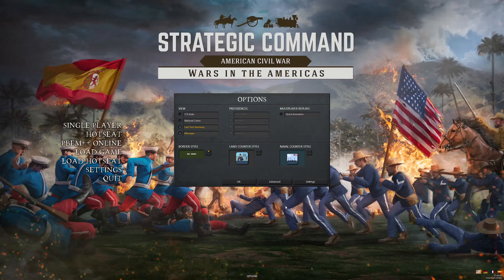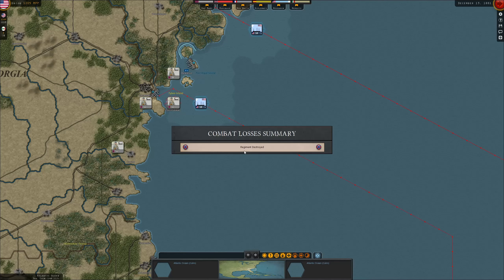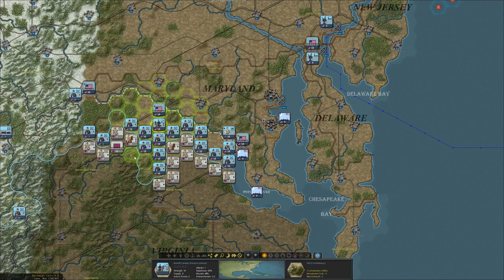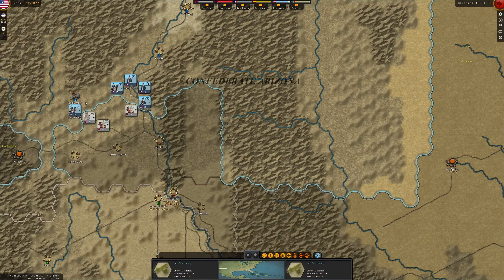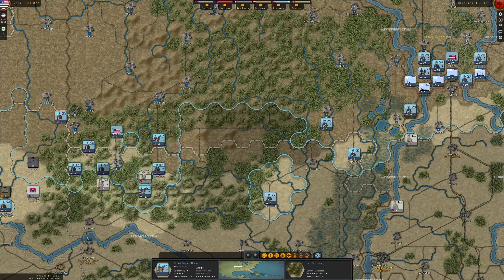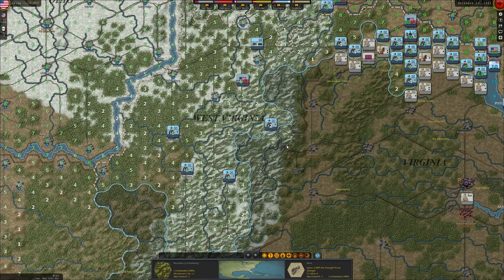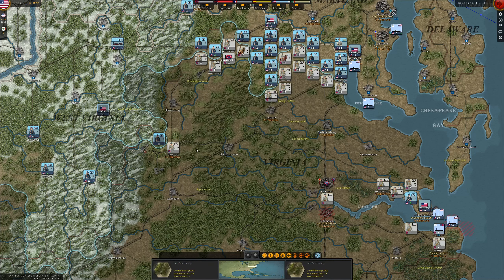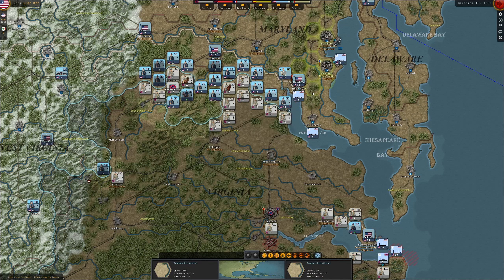Strategic Command American Civil War – Union PBEM - #14: Fort Henry [English, LP]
Rematch!
PBEM versus LCanidestroyer
1861 Blue & Grey Campaign

PBEM Rematch project of two German SC ACW players with the goal of having a long and interesting campaign.

System: Intel Core i5 13600Kf / AMD Radeon RX 6800 / Gigabyte Z690 UD Mainboard / 32 GB Kingston KF3600C DDR4 Ram